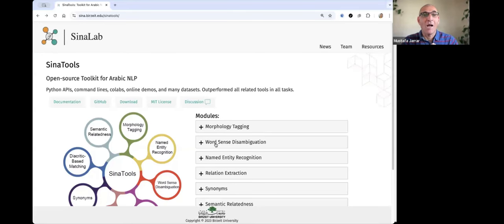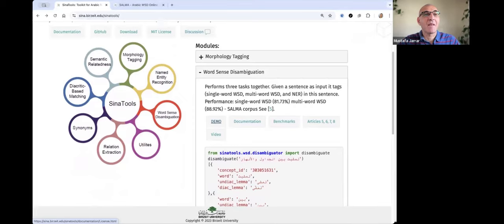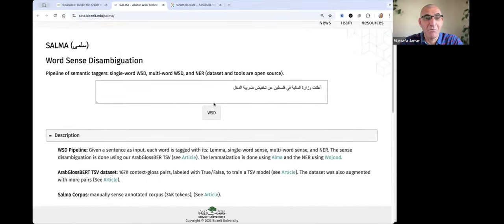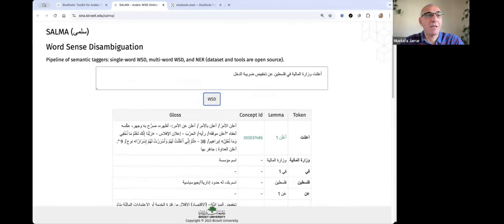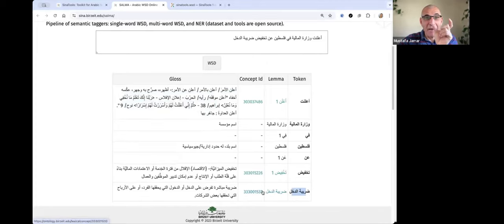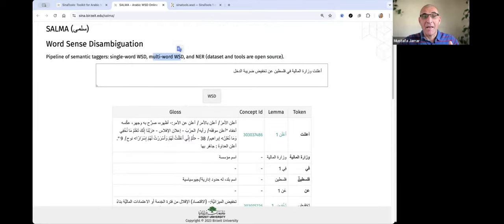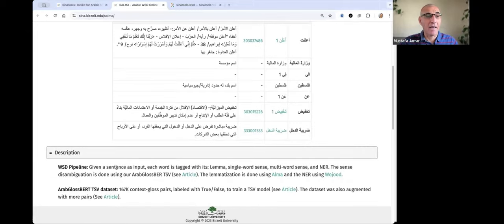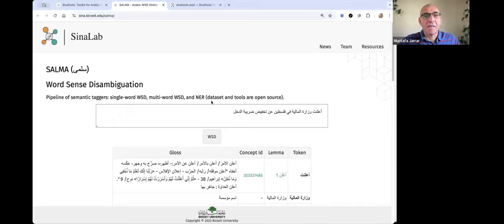SinaTools - WSD Module (Salma)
𝑾𝒐𝒓𝒅 𝑺𝒆𝒏𝒔𝒆 𝑫𝒊𝒔𝒂𝒎𝒃𝒊𝒈𝒖𝒂𝒕𝒊𝒐𝒏 𝑴𝒐𝒅𝒖𝒍𝒆 𝒊𝒏 𝑺𝒊𝒏𝒂𝑻𝒐𝒐𝒍𝒔  - 𝑺𝑨𝑳𝑴𝑨 (سلمى)
Pipeline of semantic taggers: single-word WSD, multi-word WSD, and NER (dataset and tools are open source).